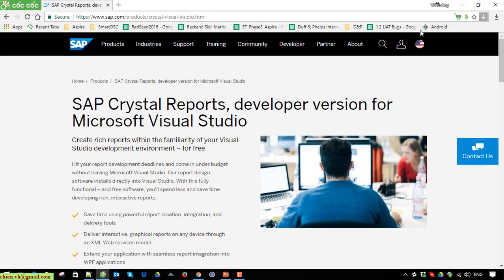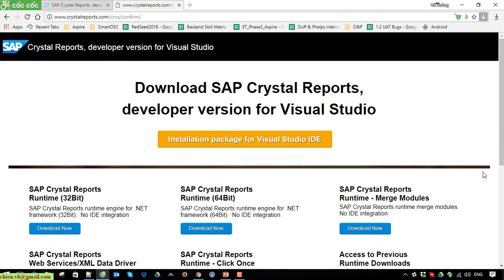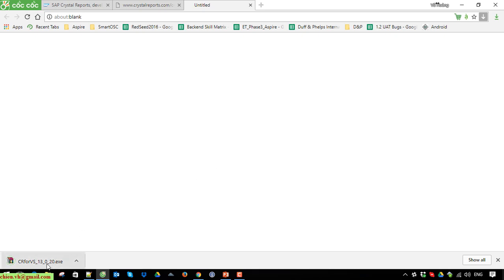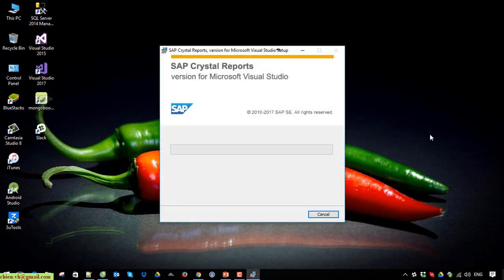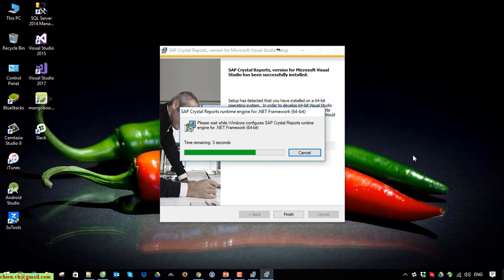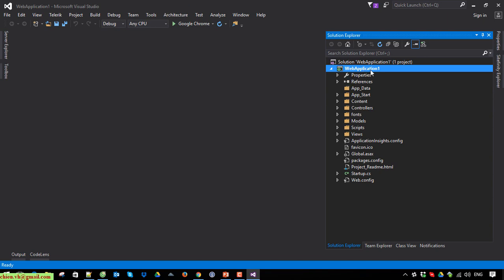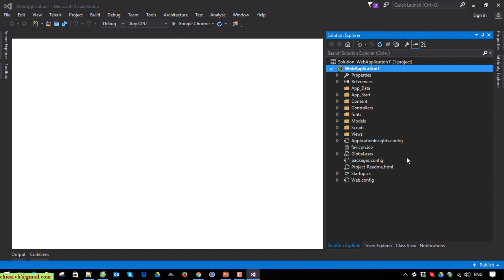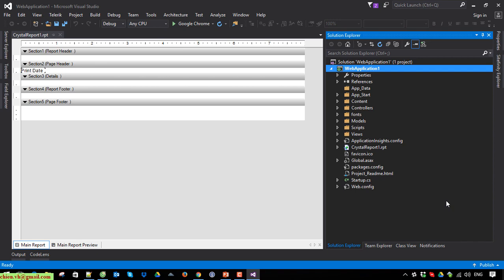#16 Install SAP Crystal Reports For Visual Studio | ASP.NET MVC Training Course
Install SAP Crystal Reports For Visual Studio.
Work with SAP report in Asp.Net MVC.
Work with Order & Order Detail in Asp.Net MVC & Entiy Framework.
Work with Shopping Cart feature in Asp.Net MVC & Entiy Framework.
Checkout feature in Shopping Cart in Asp.net MVC & Entity Framework.
Entity Framework with ASP.NET MVC Course.
Get Started with Entity Framework using MVC.
ASP.NET MVC Tutorial For Beginners and Professionals.
Creating Solutions in ASP.NET MVC.
Building ASP.NET MVC & Entity Framework application.
Learn ASP.Net MVC and Entity Framework Database First.
Learning Asp.Net MVC Free Course.
Learning .Net MVC with Example Project.
The best Asp.Net MVC learning free course.

Entity Framework with ASP.NET MVC Course by Example Project Free